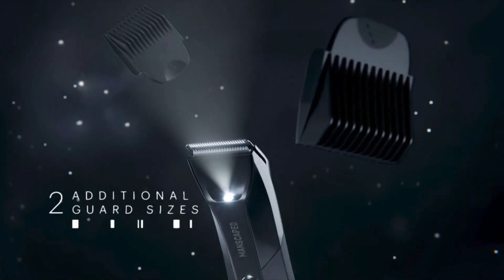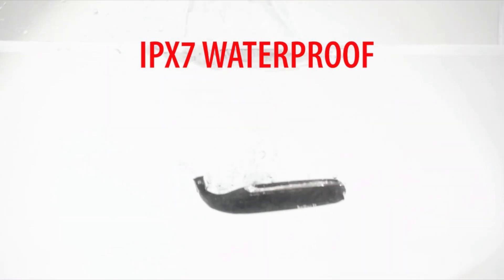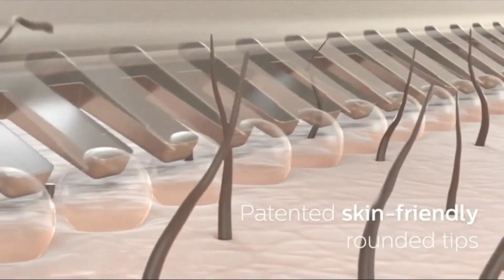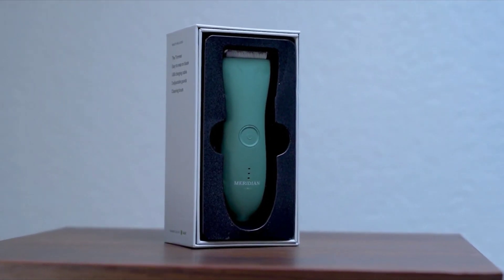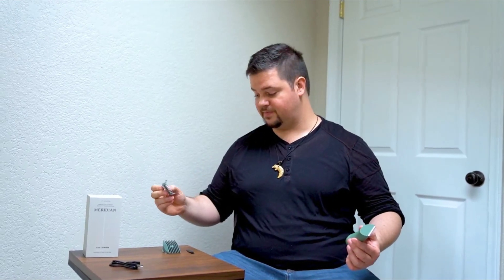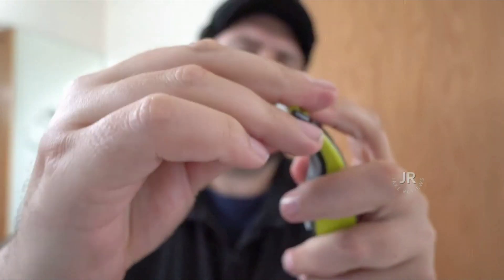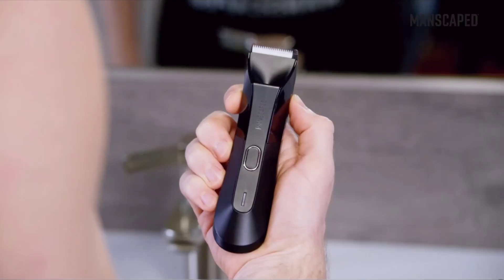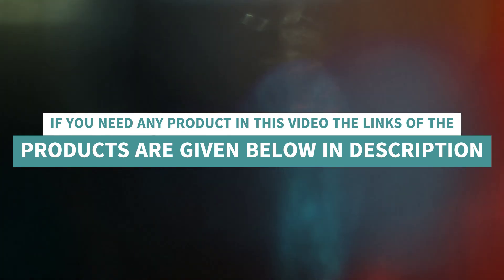Best Body Groomer For Men You Can Buy in 2023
You can buy the best body hair groomers by following the links given below:

1.   [MANSCAPED® Electric Groin Hair Trimmer, The Lawn Mower™ 4.0, Replaceable SkinSafe™
Ceramic Blade Heads, Waterproof Wet/Dry Clippers, Rechargeable]

2.    [PHILIPS Norelco OneBlade Face + Body Hybrid Electric
Trimmer and Shaver, QP2630/70]

3.   [MERIDIAN Ball Trimmer Men, Body Hair Trimmer Men, Ball Shaver Men, Pubic Hair Trimmer Men, Body Shaver
 Men, Body Trimmer for Men, Body Groomer for Men, Man Scape with Meridian Sage]

4.  [PHILIPS Norelco Bodygroom Series 5000 Showerproof Body
Trimmer for Men with Back Attachment, BG5025/40]

5.  [ HAPPY NUTS The Ballber™ Groin Trimmer for Men Waterproof
Rechargeable Ball Shaver for Men (The Ballber)]

    [Unbelievable Electric Burner... What You See When You Buy On Amazon In 2023 Will Shock You!]